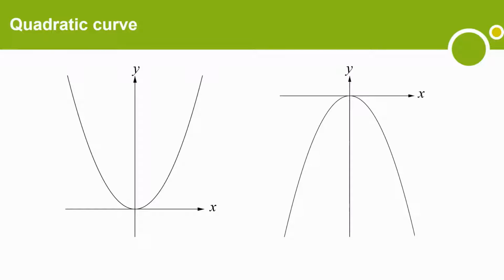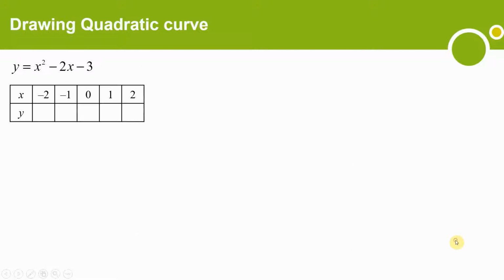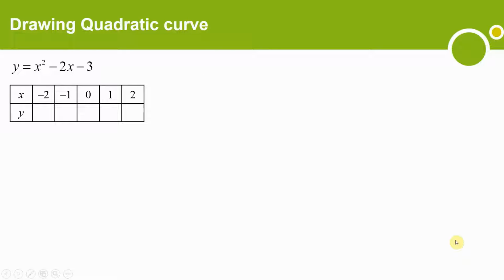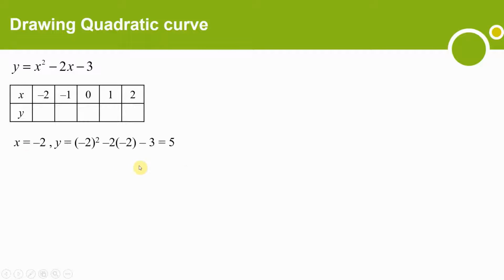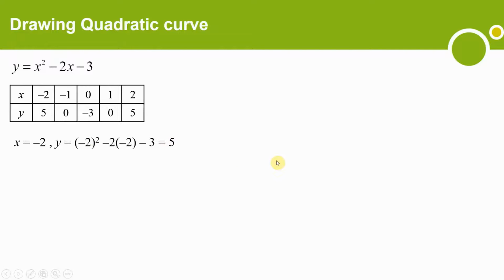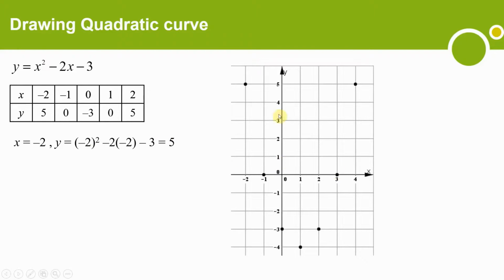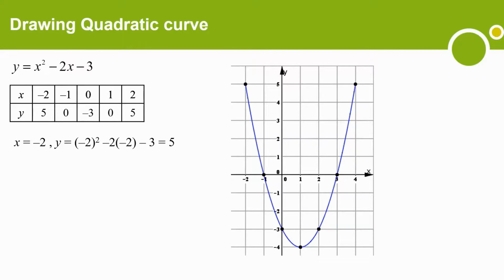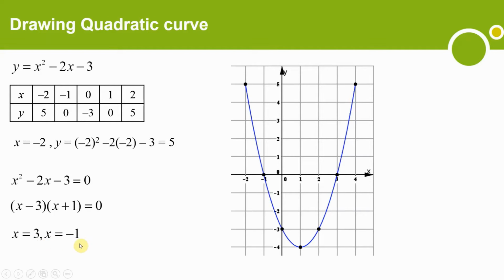Quadratic graph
1. Generate coordinates from quadratic equation
2. x-intercept of quadratic graph